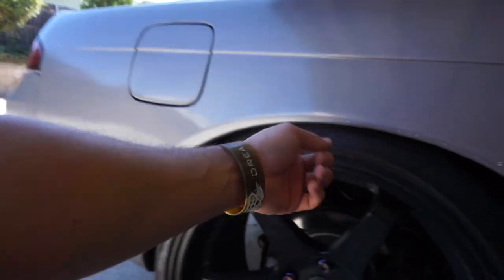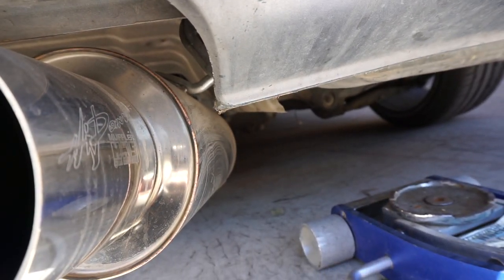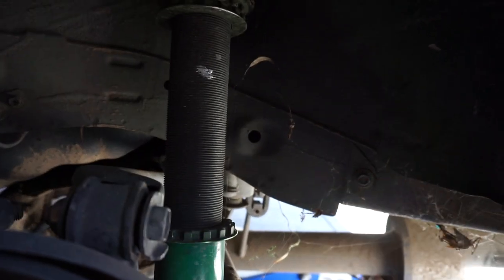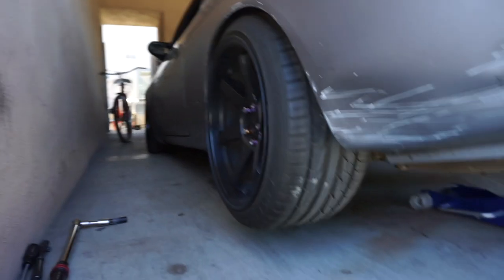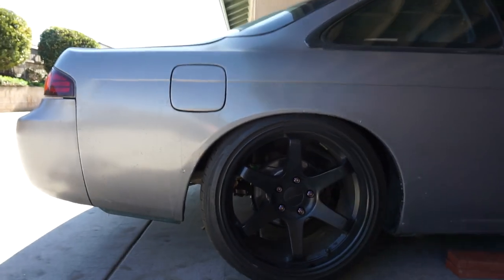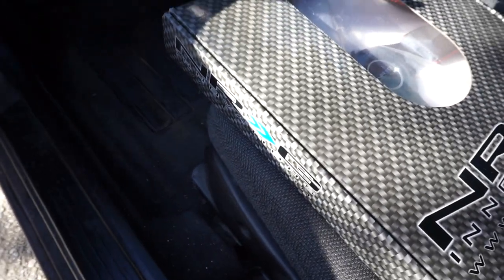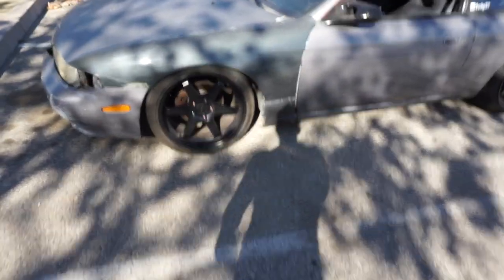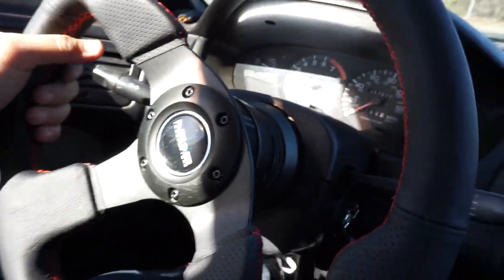S14 Adjusting Coilovers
on this short video guys I tried to fix my fitment on the 240sx at the end I wasn't successful something is wrong with my passenger side for some reason didn't want to go lower..

to the new subscribers welcome don't forget to give this video thumps up 500 subscribers first giveaway ;)